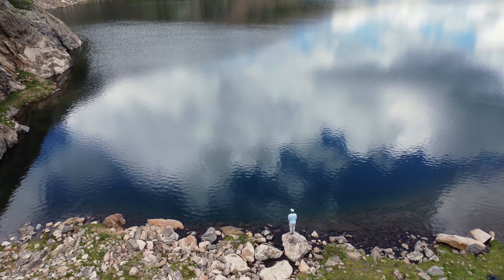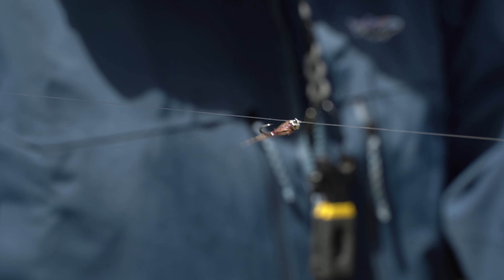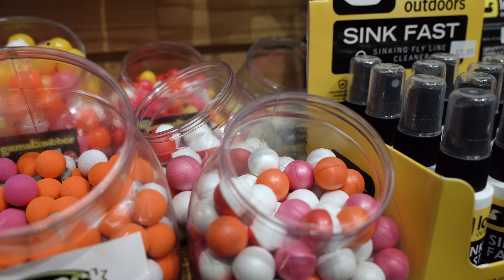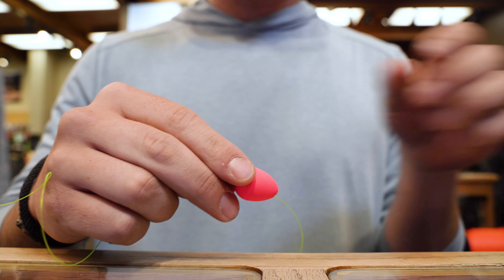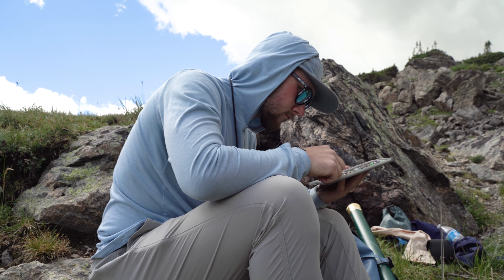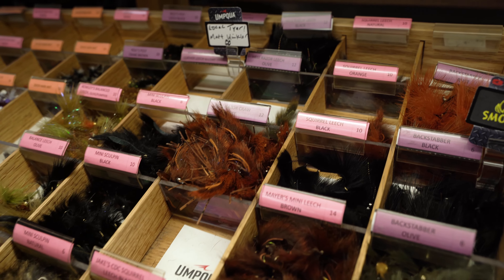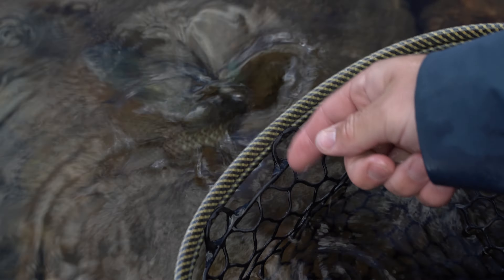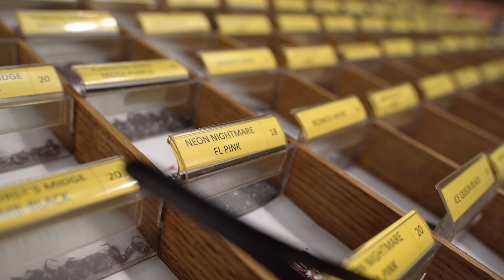How To Set Up An Indicator Rig for Stillwater Fly Fishing | STILLWATER FLY FISHING TIPS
In this video, Anglers All retail expert Delaney Chapman walks us through the process of setting up and fishing an indicator rig for lakes and other stillwater fisheries. Use the timestamps below for navigating to the part of the video you'd like to see!

CHAPTERS / TIME STAMPS: Stillwater Indicator Rigs

00:00 - Intro
00:22 - Approaching the shelf
00:53 - How to choose the right indicator
01:00 - Why/how to set up a slip indicator
01:21 - Fly selection
02:06 - How to fish the rig